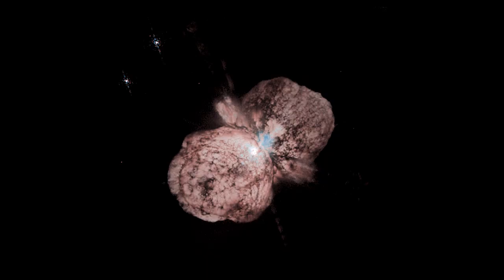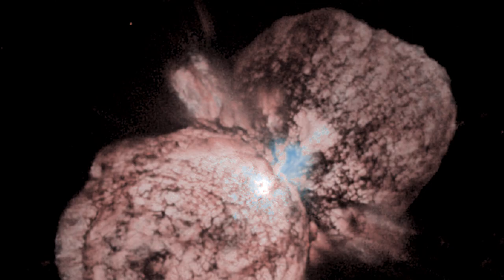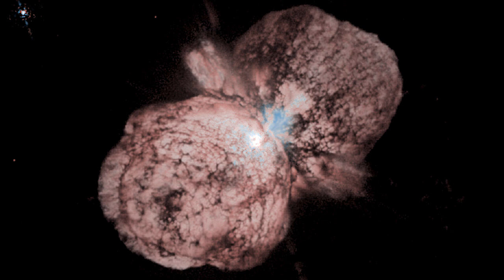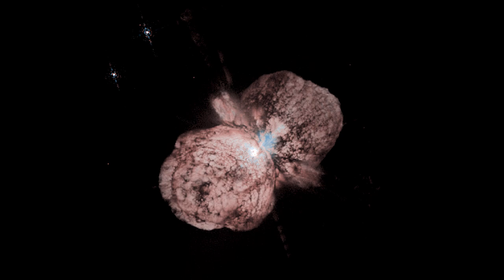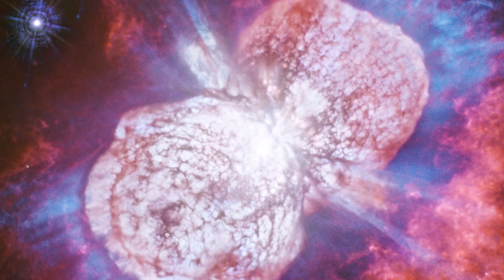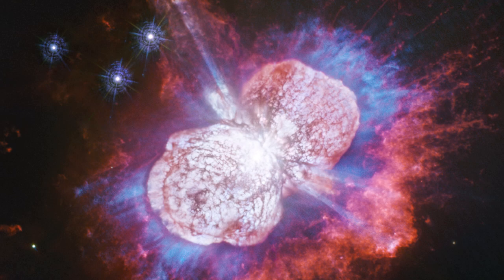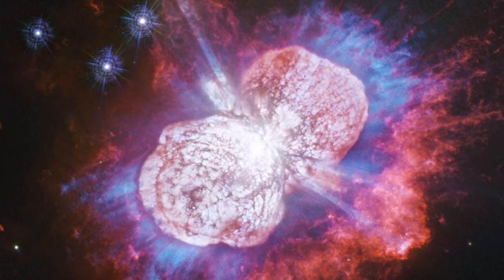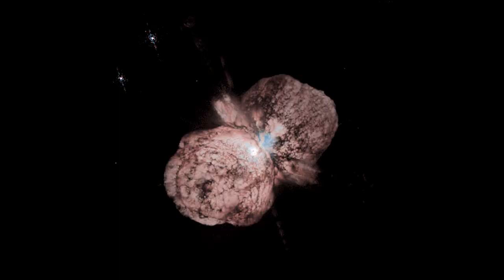Hubble’s Inside The Image: Eta Carinae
The Hubble Space Telescope has taken over 1.5 million observations over the years. One of them is the breathtaking image of Eta Carinae.

Eta Carinae was the site of a giant outburst about 150 years ago, when it became one of the brightest stars in the southern sky. Though the star released as much visible light as a supernova explosion, it survived the outburst. Somehow, the explosion produced two polar lobes and a large thin equatorial disk, all moving outward at about 1.5 million miles per hour.

In this video, Dr. Keith Noll explains this breathtaking image and explains how important Hubble is to exploring the mysteries of the universe.

Producer & Director: James Leigh

Editor: Lucy Lund

“Night Call” by Timothy Paul Handels [SABAM] via Pedigree Cuts [PRS] and Universal Production Music